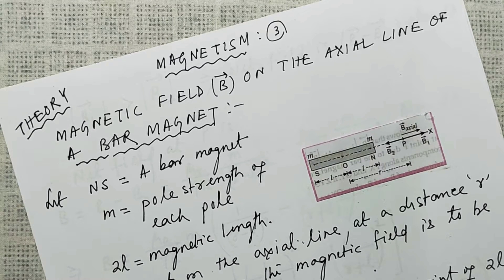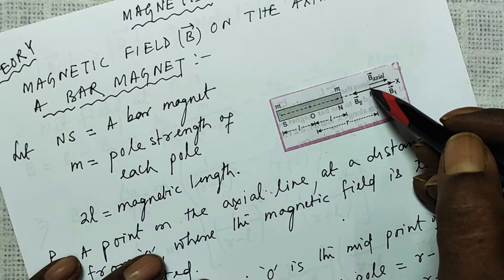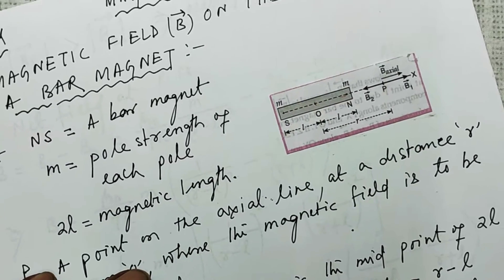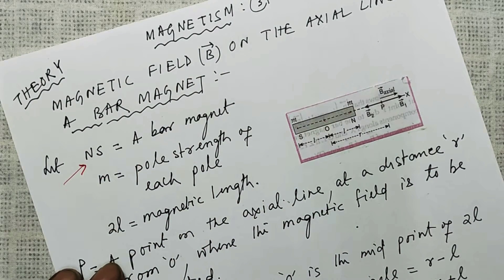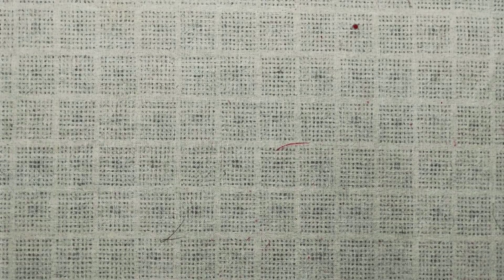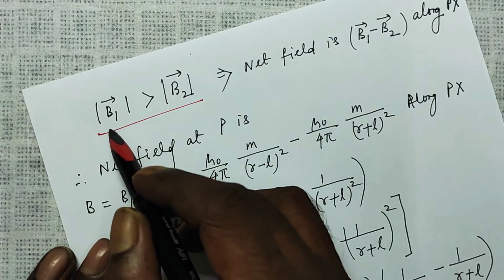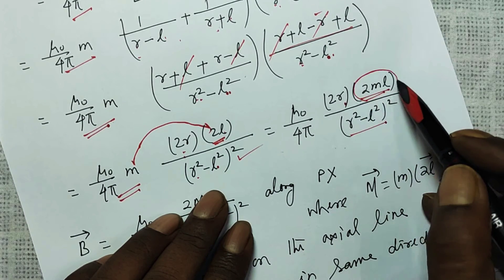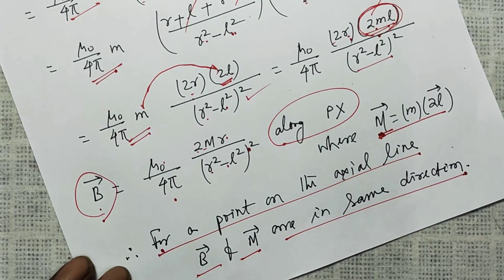Magnetism 3: Magnetic Field on the axial line of a bar magnet with special case for a short dipole.